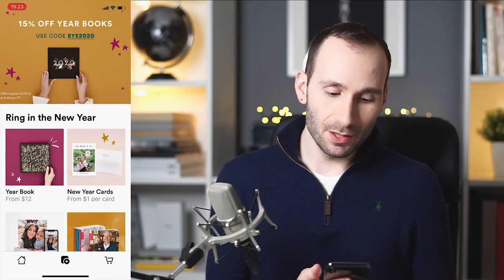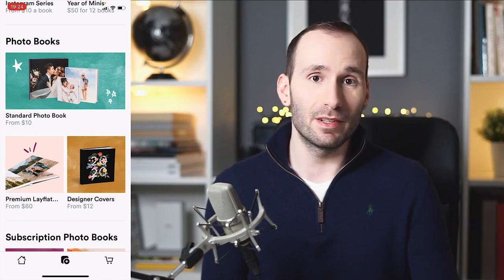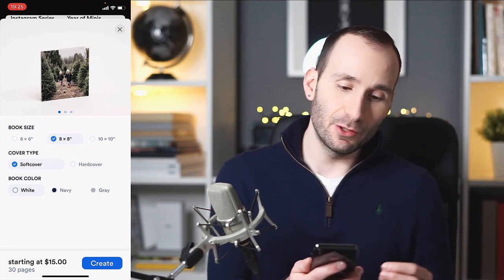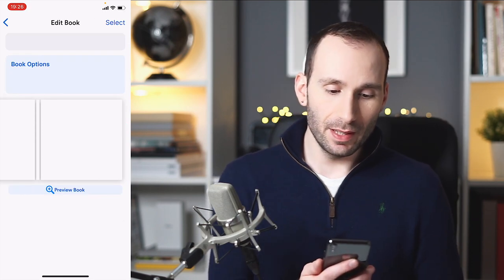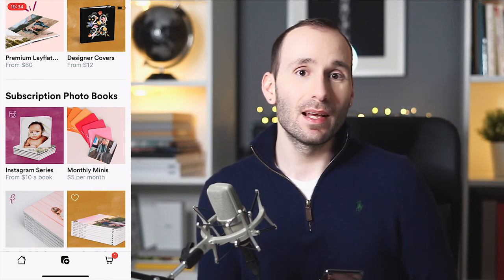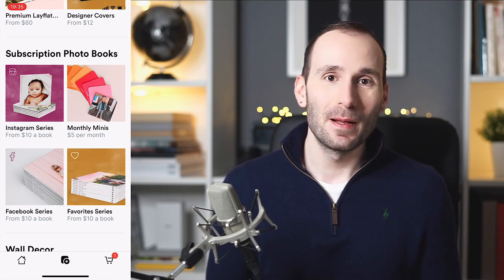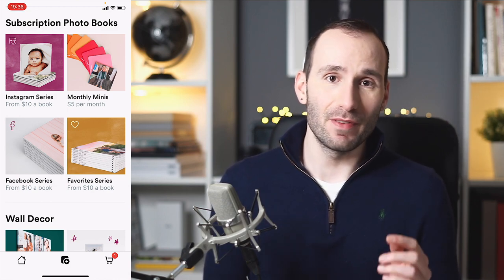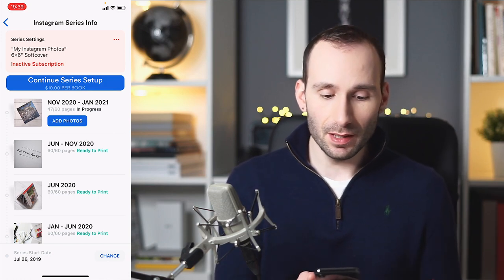Chatbooks Tutorial - How to create a photo book on your smartphone?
Happy New Year! Here is a little tutorial on how to create a Chatbooks photo book from your smartphone!